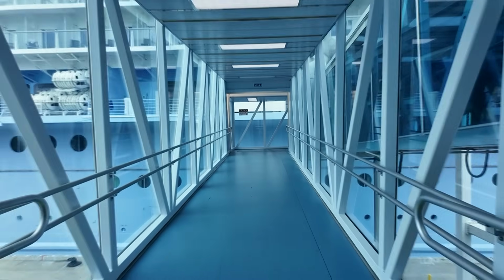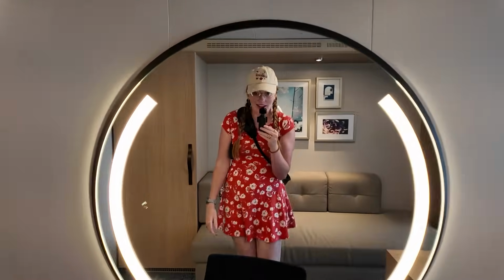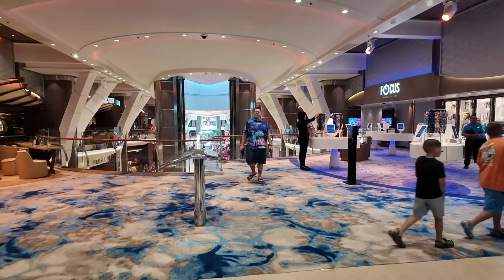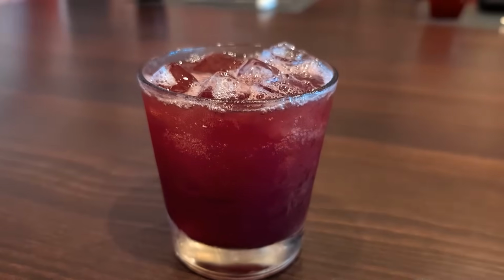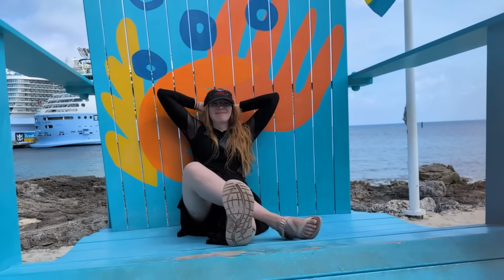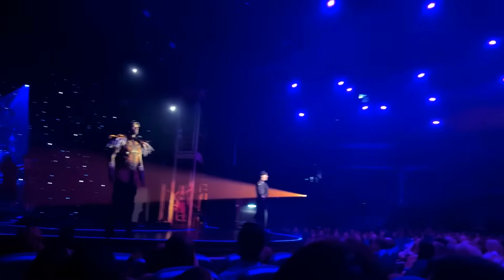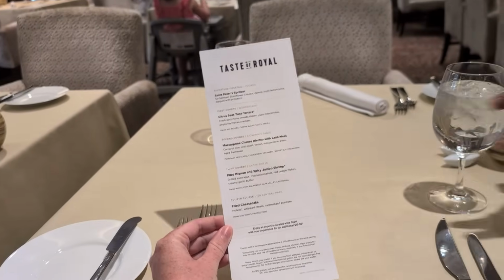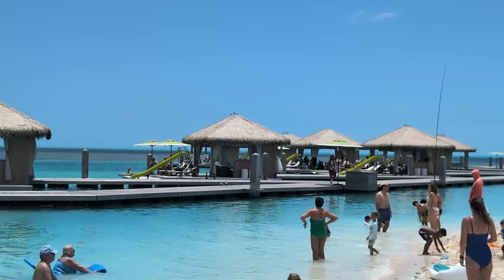My First Time on Royal Caribbean Cruises -- A Disney Cruiser's HONEST REVIEW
Quincy is on her first ever Royal Caribbean cruise! As an avid Disney cruiser, how will it compare? The results might shock you...

Want a look at some behind-the-scenes BLOOPERS?!